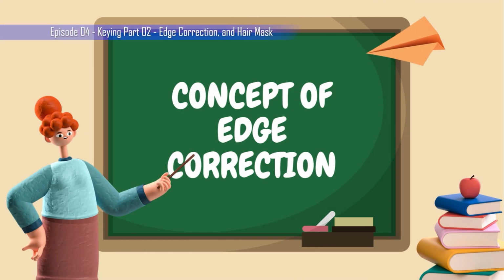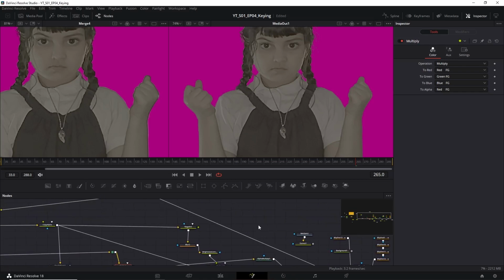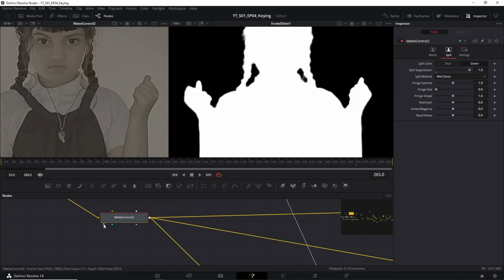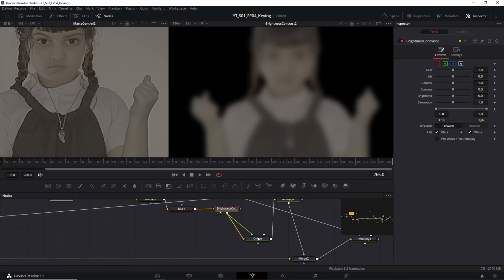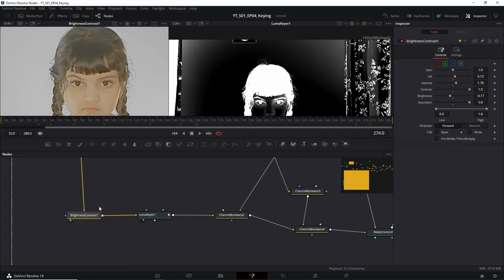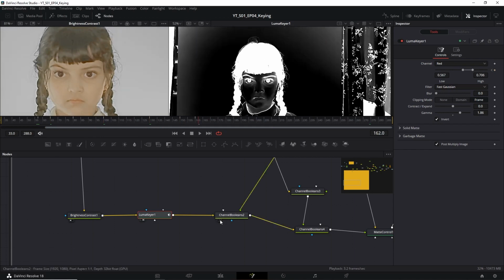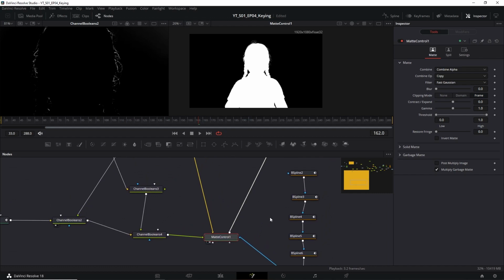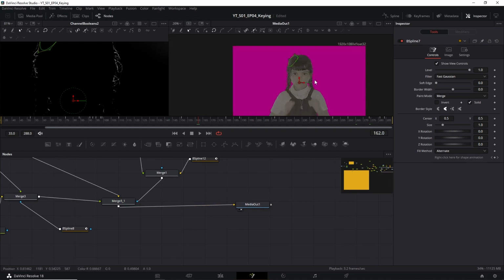Project Wednesday: Chromakeying part 2 (Resolve / Fusion) - Edge Correction and Hair keying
Hello YouTubers. I hope you're well. In this video, I will show you the process correcting edges as well as keying a decent hair strand mask.

Kind regards